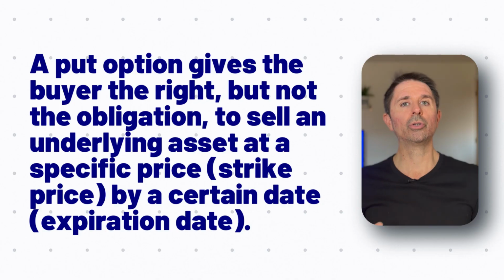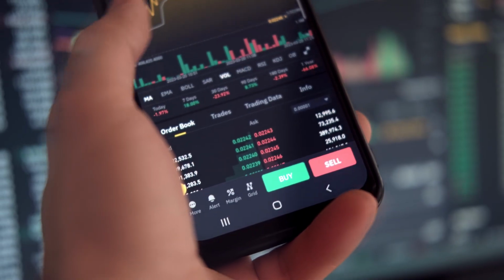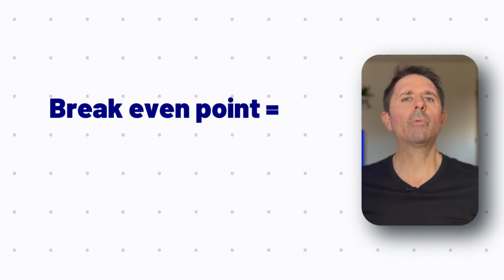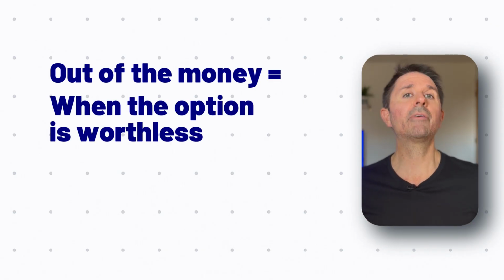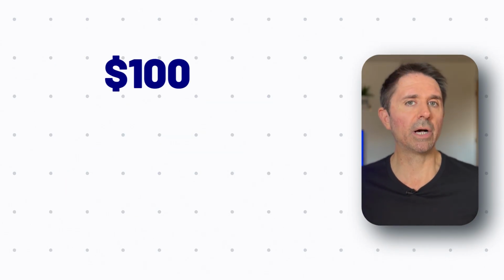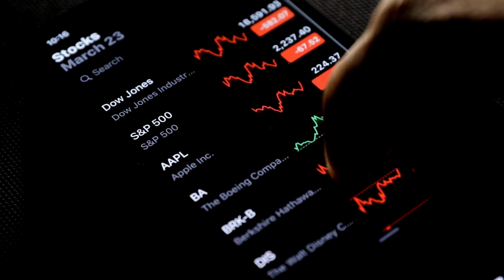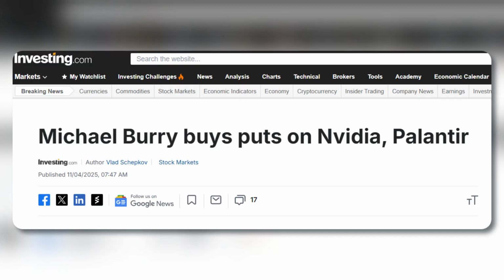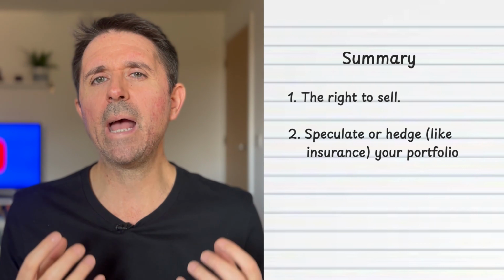Intro to Put Options (with Michael Burry’s Real Example)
👋Hi Everyone,

Michael Burry just placed massive put-option bets against Nvidia and Palantir — over $1 billion in total. But what exactly is a put option and how does it work?

In this video, I break down the basics of put options, showing how investors use them to profit when stocks fall or to hedge against losses. You’ll learn what strike price, premium, and expiration mean — and why buying puts can be a smarter, lower-risk alternative to short selling.

📈 Topics covered:
• What is a put option (explained simply)
• How puts make money when prices drop
• Why you can’t get a margin call with puts
• Michael Burry’s real-life bets on Nvidia (NVDA) and Palantir (PLTR)
• When it makes sense for regular investors to use options

📰 Source Links
1. Investing.com – “Michael Burry buys puts on Nvidia, Palantir”
2. Business Insider – “‘Big Short’ Michael Burry bet against Palantir and Nvidia”
3. MarketWatch – “Michael Burry challenges the AI trade with big short bets on Nvidia and Palantir”
4. AJ Bell – “Why the famous investor is betting against Nvidia and Palantir”
5. CoinCentral – “Michael Burry shorts Nvidia and Palantir with $1.1 billion wager”